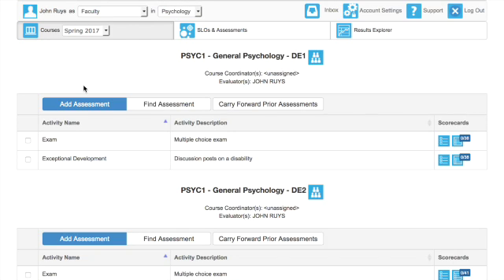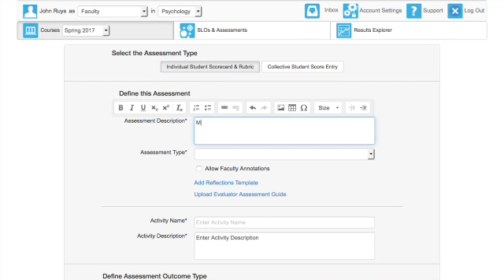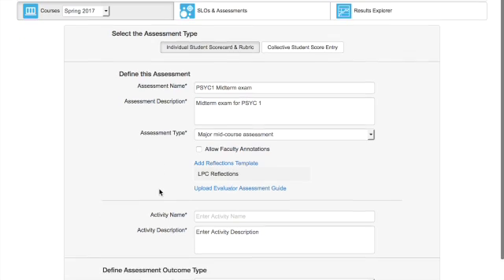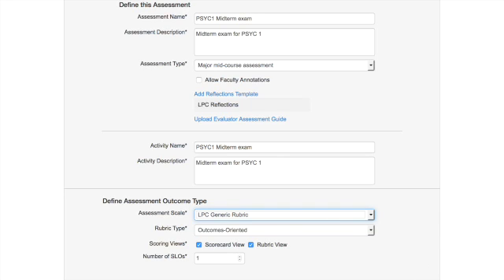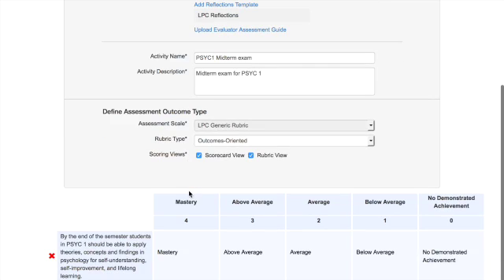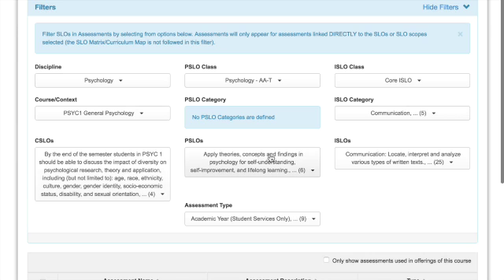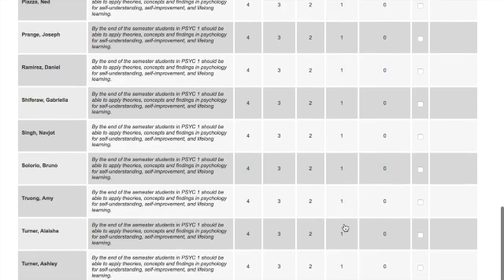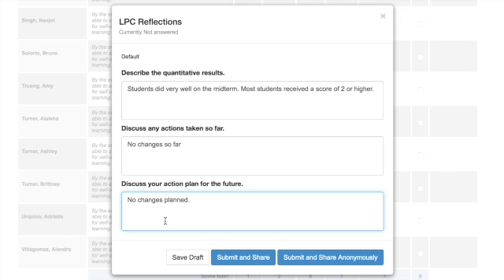Entering_SLO_Data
A short video tutorial on entering SLO data into eLumen.